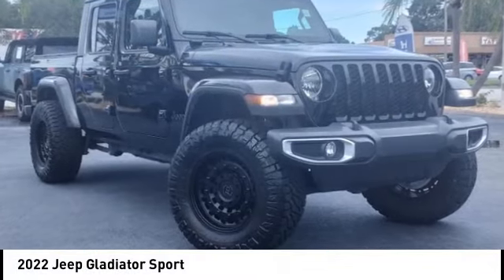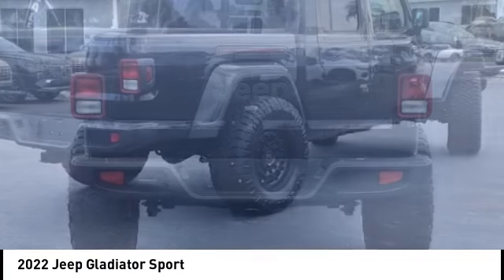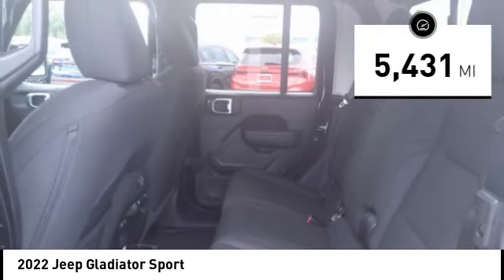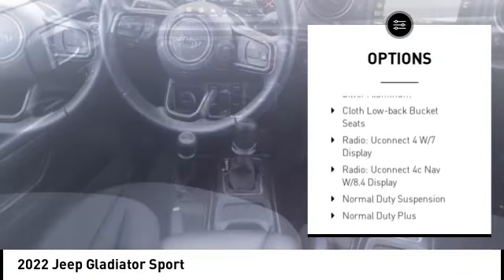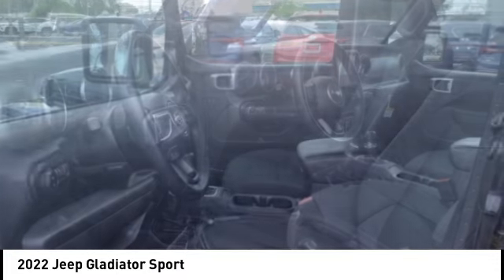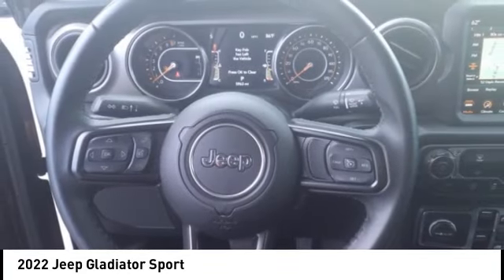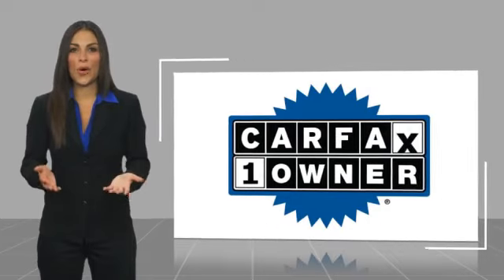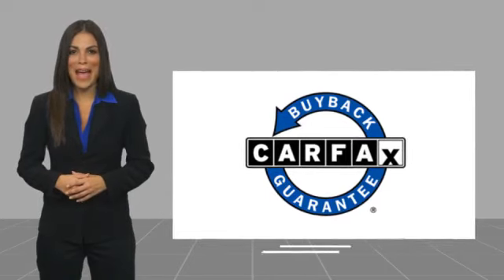2022 Jeep Gladiator Melbourne FL 99489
2022 Jeep Gladiator Sport

This 2022 Jeep Gladiator Sport in Black Clearcoat features: 4WD Clean CARFAX. CARFAX One-Owner. Odometer is 8727 miles below market average!